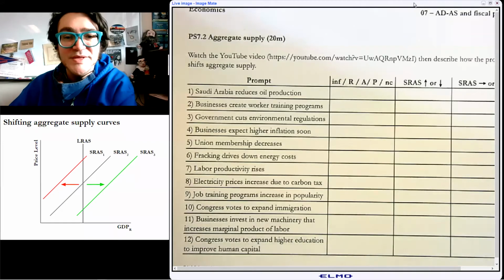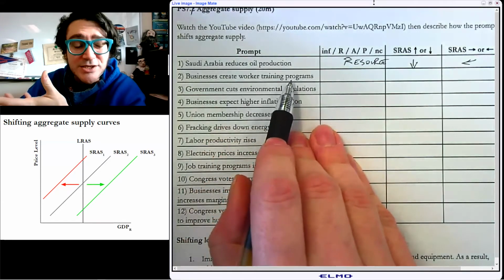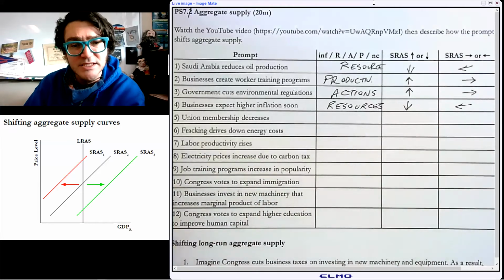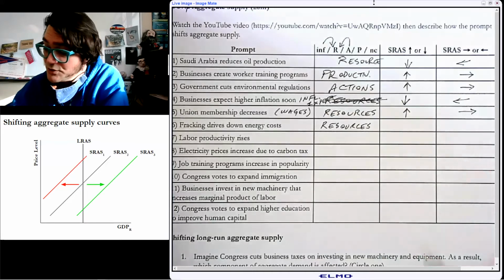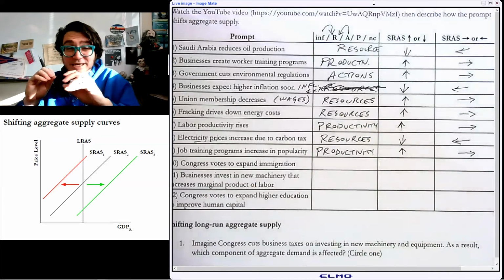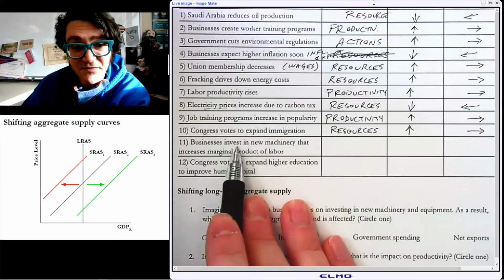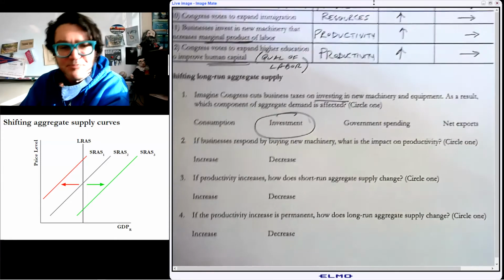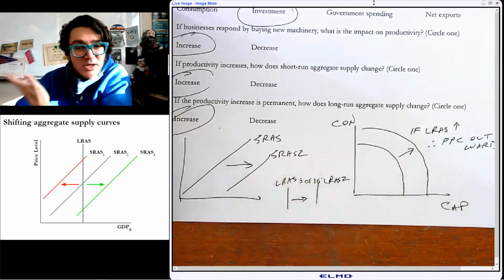PS7.1 Aggregate supply 2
Practice with aggregate supply shifters and shifting long-run aggregate supply